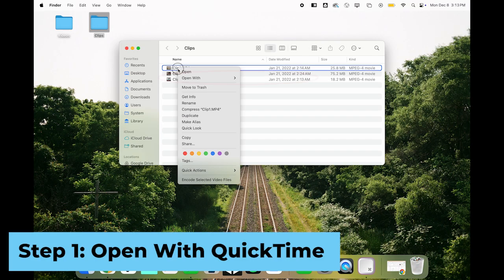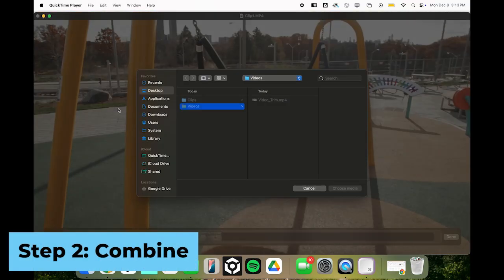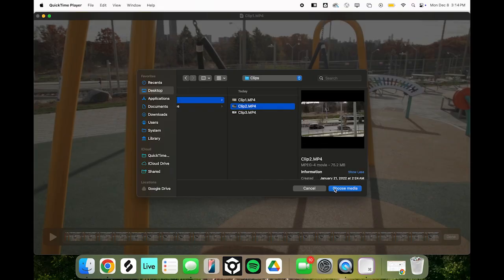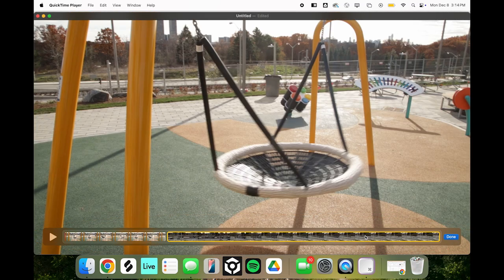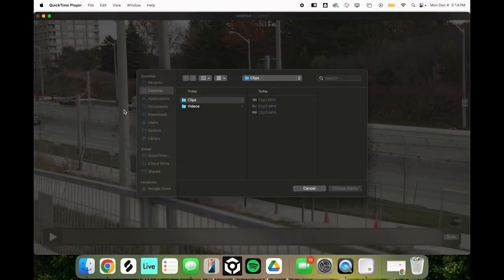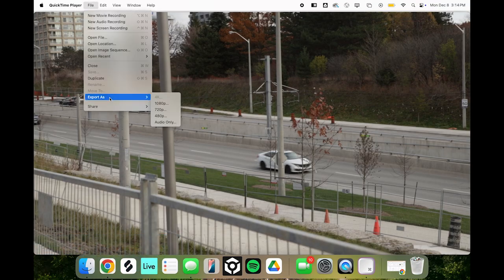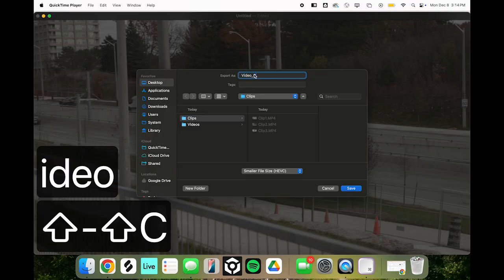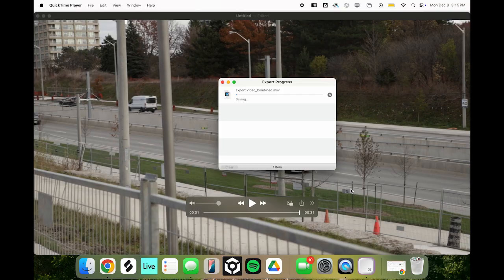How to Combine Videos on Mac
Twitter Hosted by the Centre for Excellence in Learning and Teaching